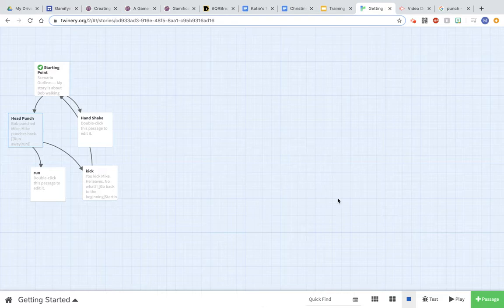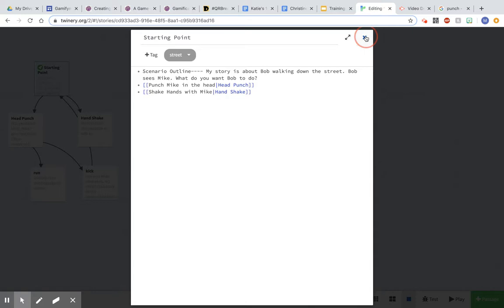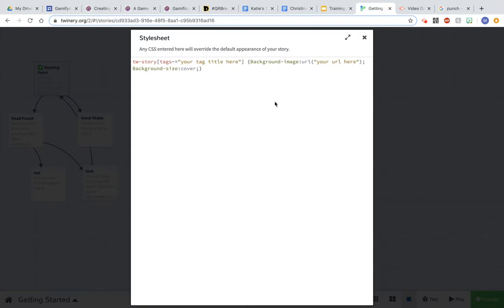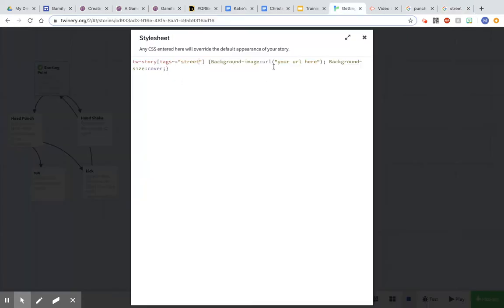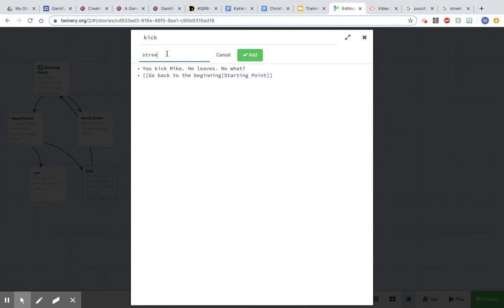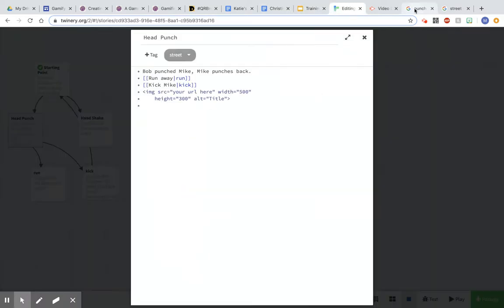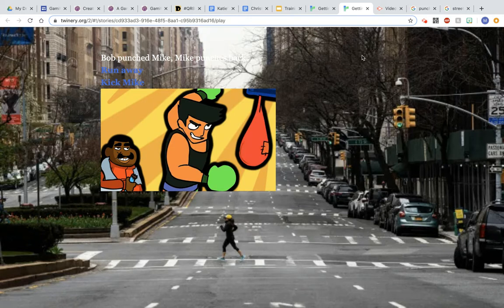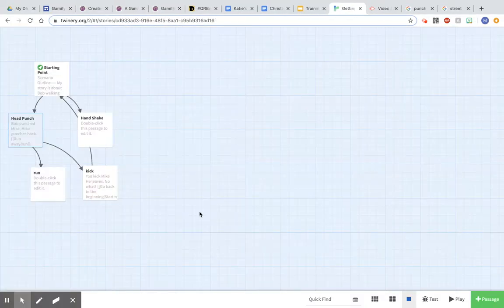Adding Images in Twinery